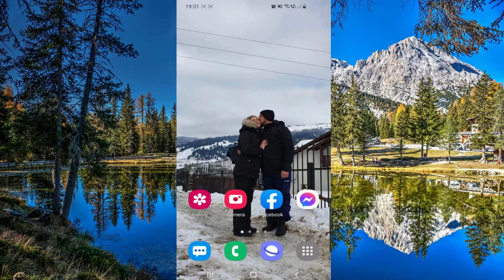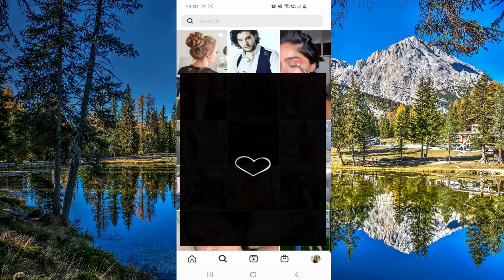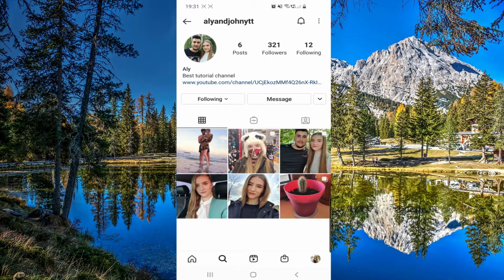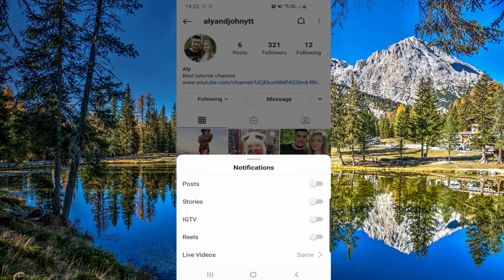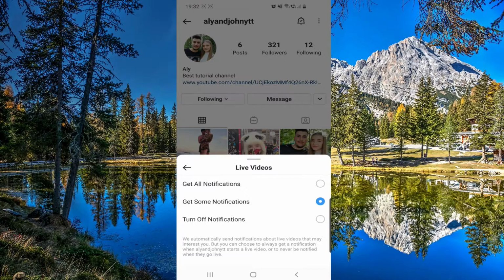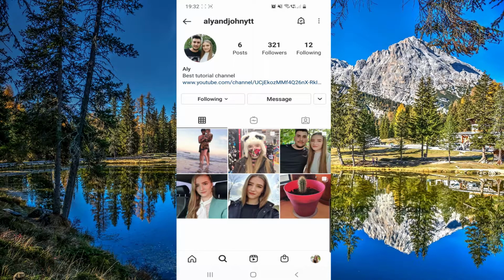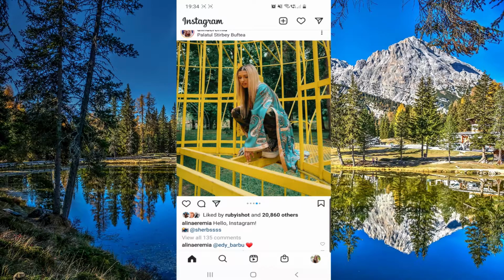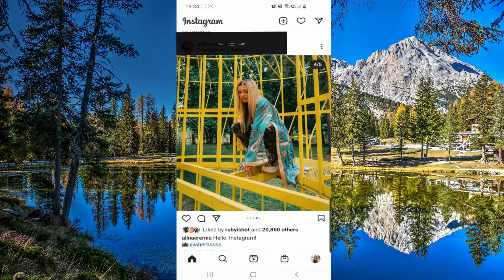How to see Someone's Activity on Instagram | See a specific person activity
In this video I'm showing you How to see Someone's Activity on Instagram | See a specific person activity!  You just have to follow the steps in the video!